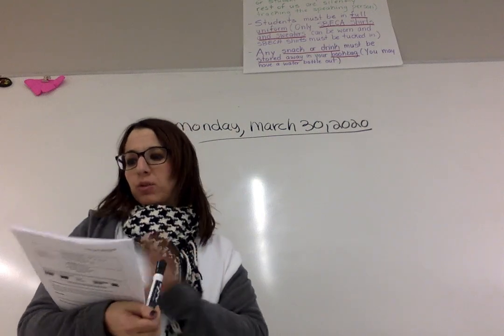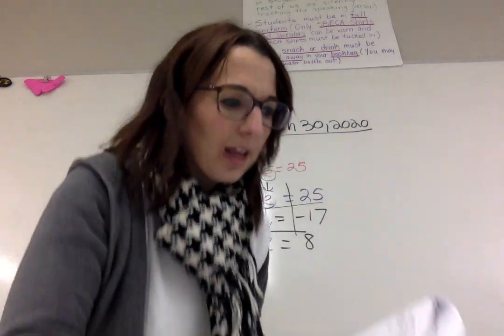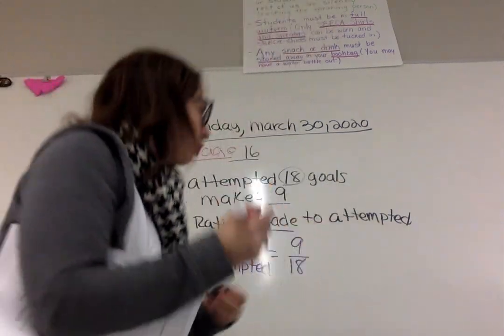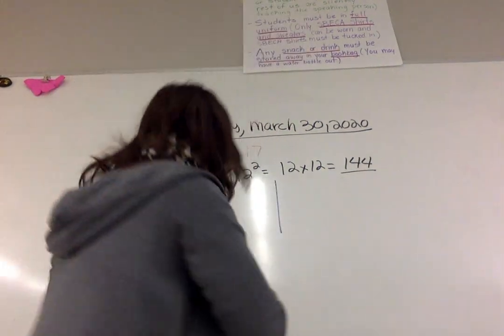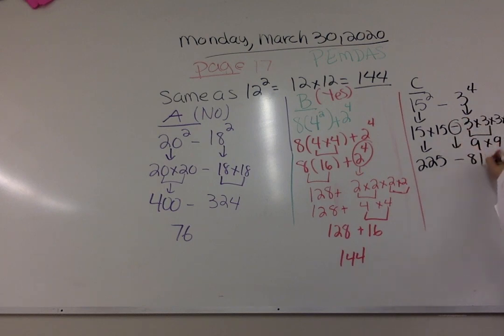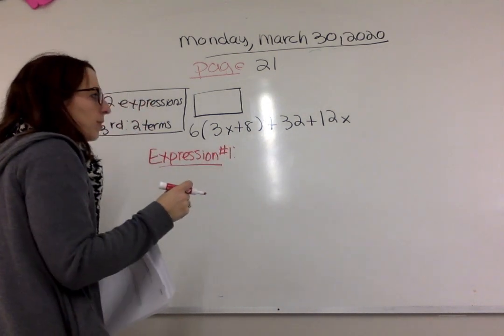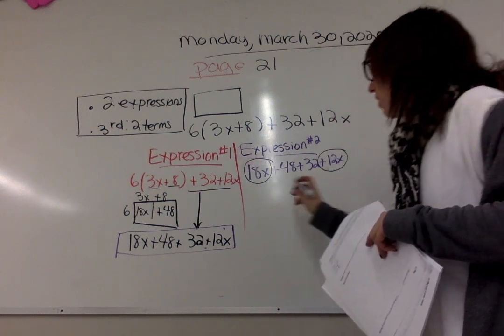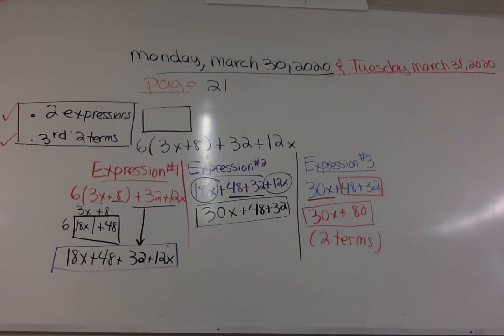Monday, March 30, 2020 Video Lesson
Monday, March 30, 2020 Lesson Video